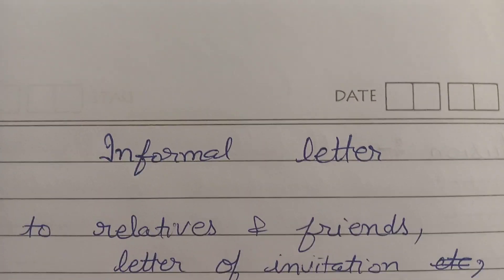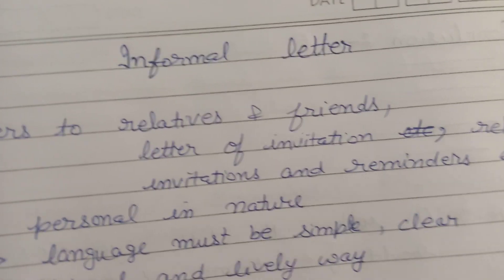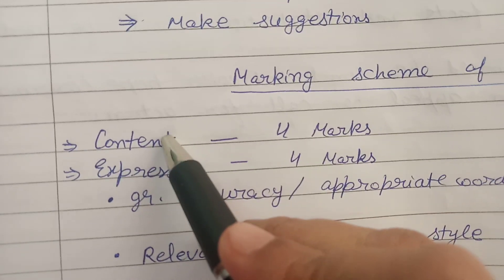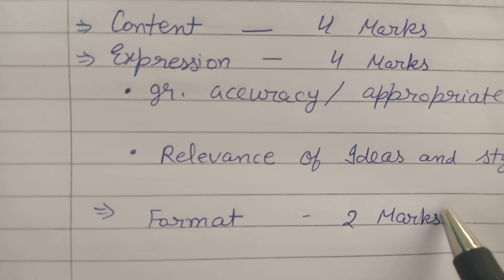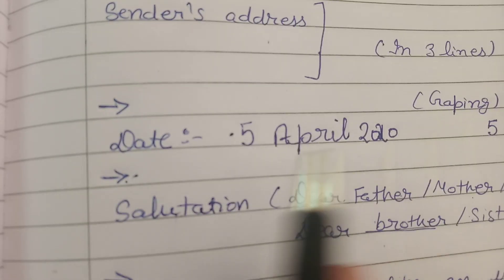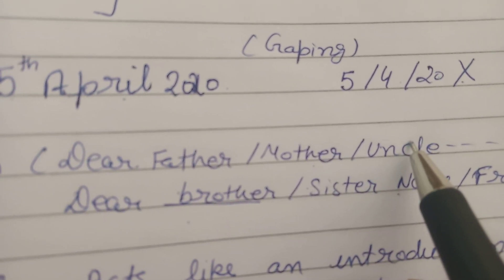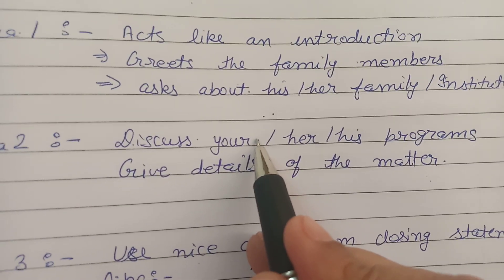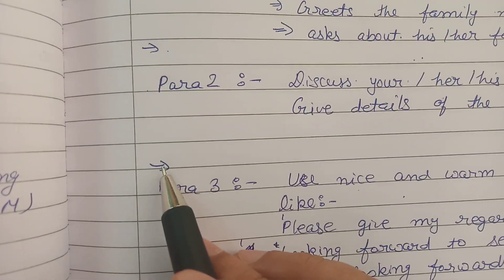Class 9 to 12 Informal Letters with marking scheme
Formats with examples